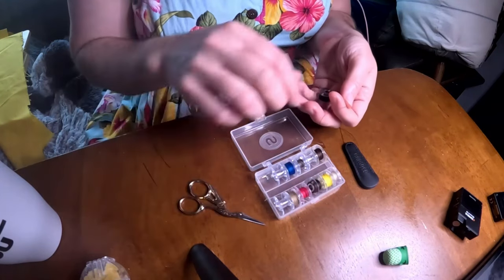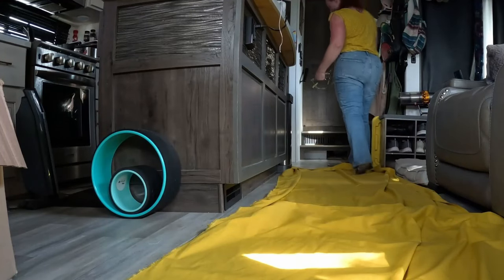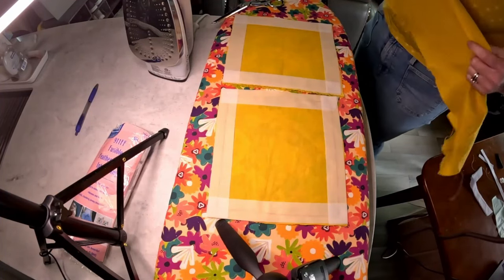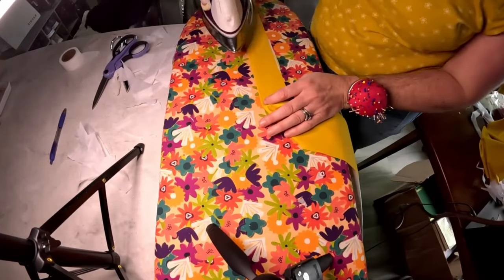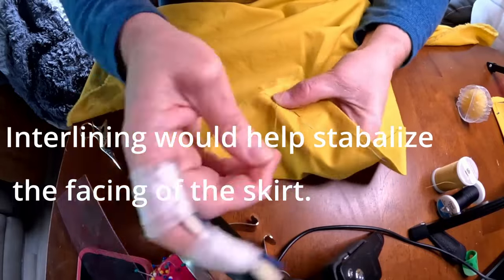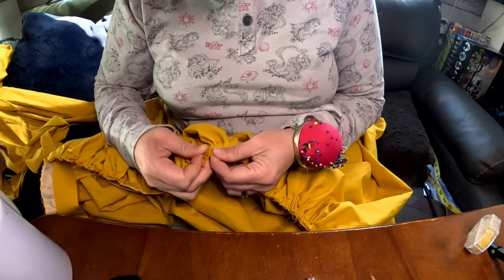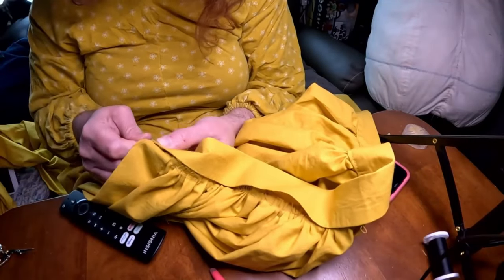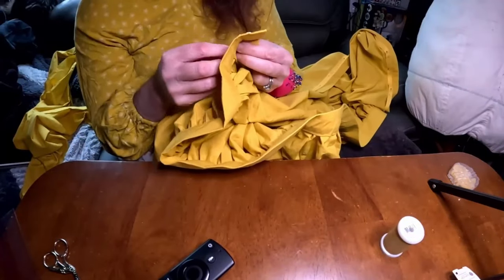I handstitched this whole skirt in 3 days, Learn to sew Lesson 4: the gathering stitch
This video includes a step by step how to hand sew this whole skirt with no machine stitches. It can be sewn by machine as well. This is a free beginner pattern by charm patterns. This is a free beginner lesson on how to do a gathering stitch, it is sometimes also called the straight stitch, and is also interchangeable with a basting stitch or running stitch. In this video I will first show you how to do the gathering stitch, and then how to use this stitch during the making of a skirt entirely by hand. So follow along class.

This is lesson 4 of my learning to sew series. In this series I’m teaching basic techniques so you can learn to sew at home. Using these easy techniques you can start to sew your own clothes, or anything you desire to create.

*I’m not a professionally trained seamstress, everything I share was taught to me by my mother and grandmother, as well as some tidbits I picked up over the last 28 years of sewing my own things including costumes and clothing.

If you would like to make the skirt, here is where I got the free pattern:

Supplies:
4.5 yards fabric, buttons or zipper and hooks, fusible interfacing, fusible stay tape 1.25” wide, thread matching your fabric, measuring device (tape measure/ruler, scissors, needle, thimble, pins

MichelleRoss, Eric Jacobsen, Odyssey Orchestra/Vivaldi: The four seasons, Violin concerto in F Minor, Op. 8 No.4, RV 297 “Winter”: III. Allegro/ Courtesy of

Video and photo editing software: DaVinci Resolve, OBS studio, Adobe Express

Chapters:
00:00 Introduction
00:47 Gathering stitch tutorial
02:32 Making my skirt
03:34 preparing interfacing
05:26 pressing the waistband
06:19 blind stitch pocket edge
06:48 stitching facing
07:39 stitching the hem
07:52 sewing the pockets on
08:14 gathering the skirt
08:42 attaching to waistband
09:33 Zoe Love
10:31 blind hem stitch inside waistband
10:37 attach hooks and bars
11:20 attaching the zipper
12:18 finished sewing
12:40 skirt closeup
13:30 Reveal
13:35 outro
14:34 endscreen